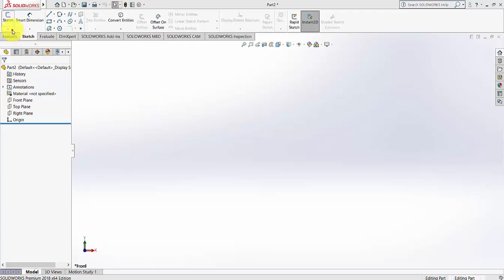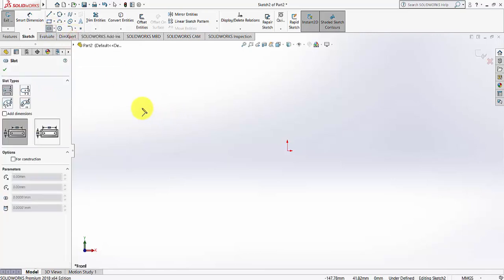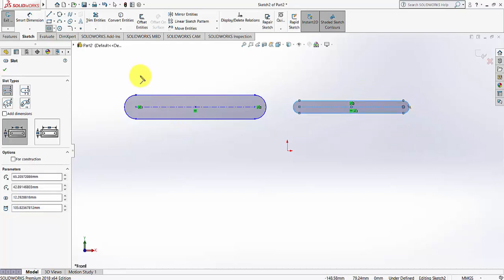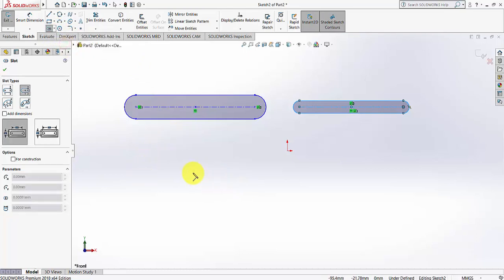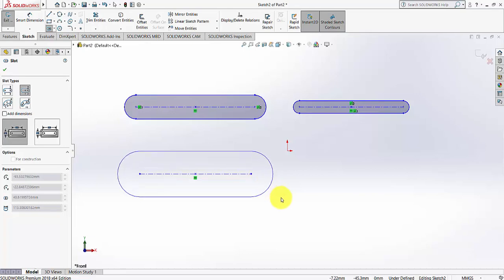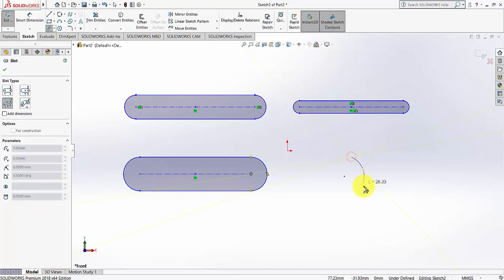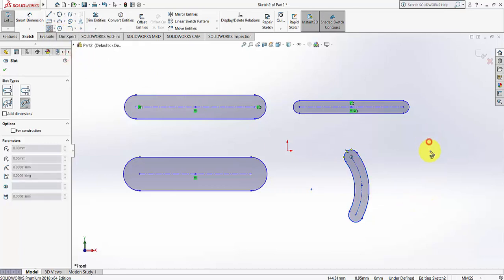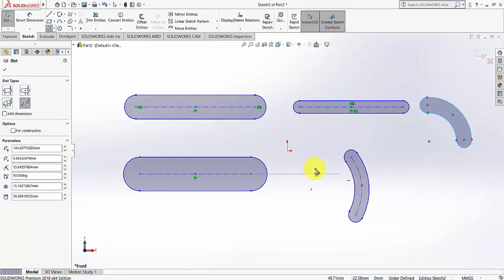Slots in Solidworks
How to draw the slots in solidworks